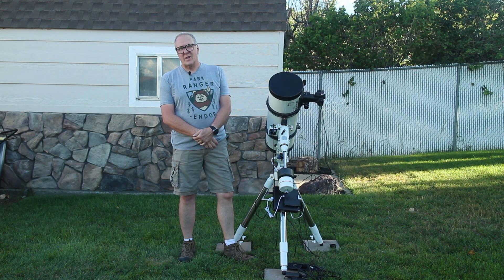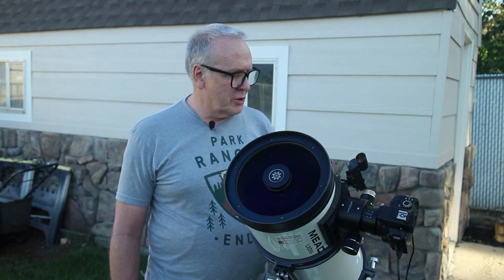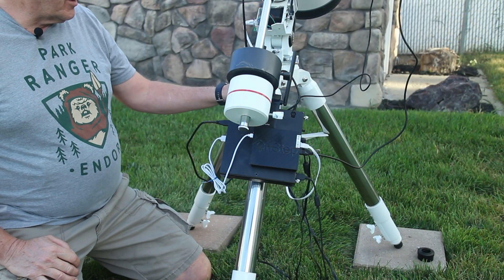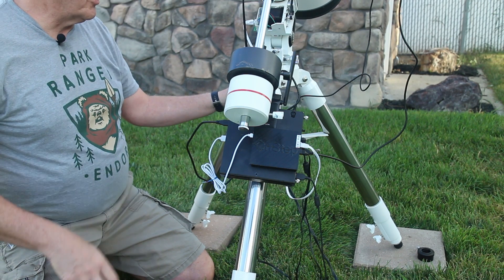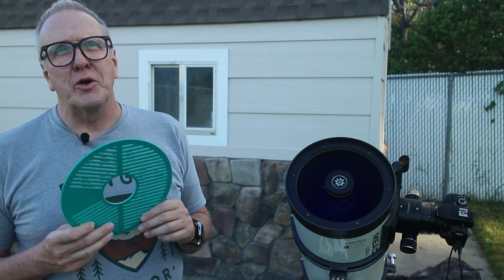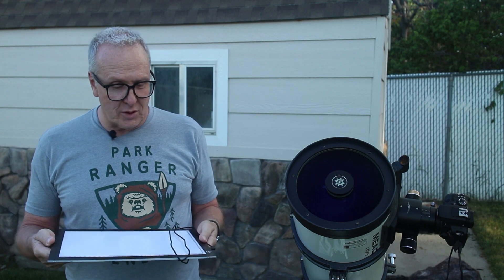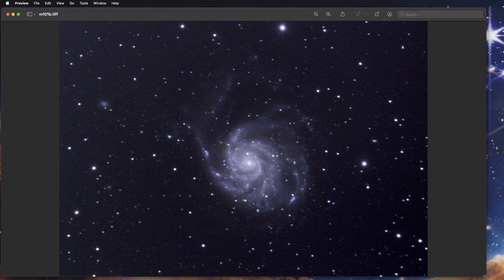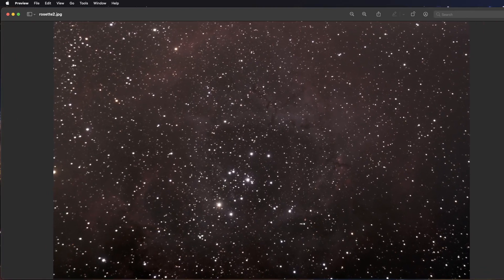Dragging a 20 year old telescope into the 21st century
What I went through to upgrade an old used telescope I found on an online classified add, to be able to do astrophotography.
So far I have $750 into the setup.
Buy me a Mt. Dew

00:00 - Intro
00:45 - Telescope
01:39 - Focuser
02:13 - Camera
02:57 - Mount
04:04 - Controller/Computer
05:35 - Cheapness
07:52 - Pretty Pictures
12:56 - Outro